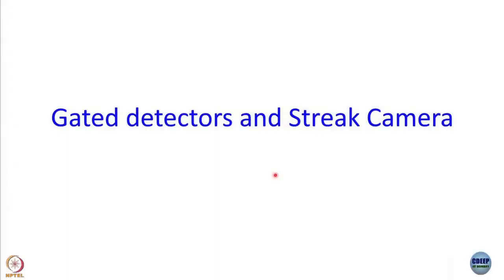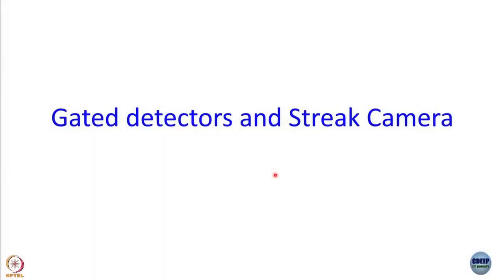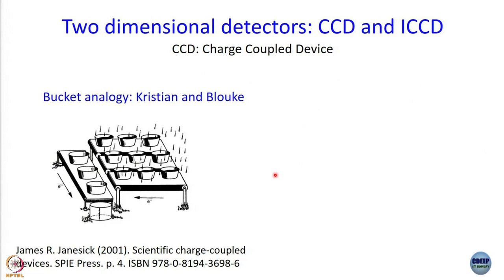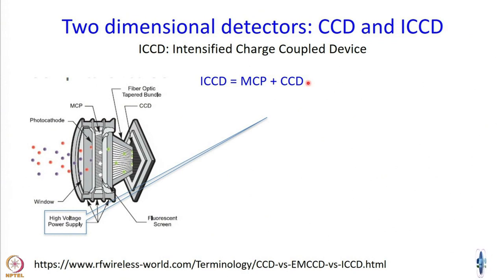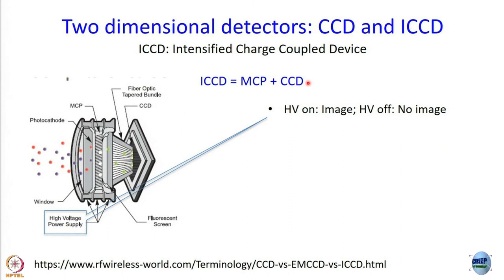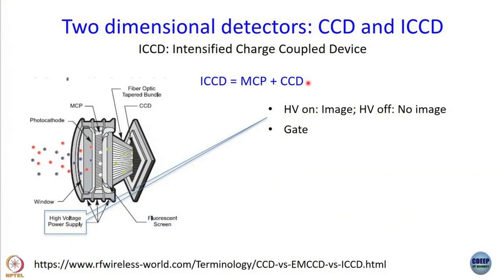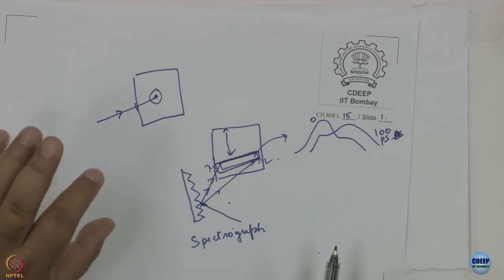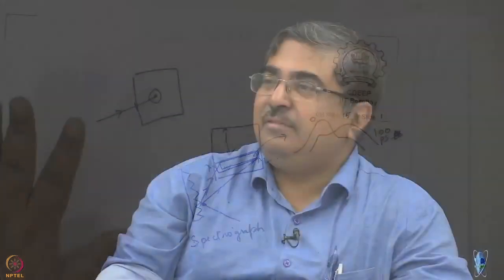Week 3-Lecture 15-Part 1 : Gate Detectors and Streak Camera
Gate Detectors and Streak Camera